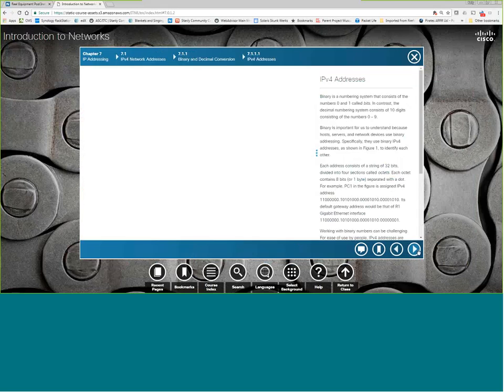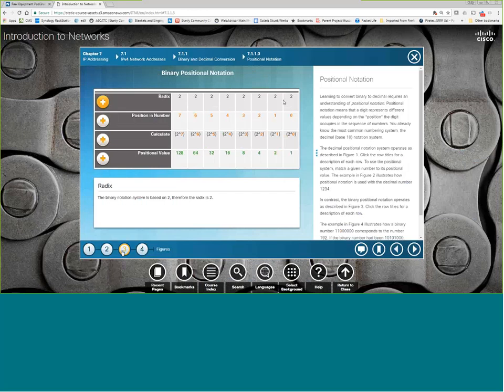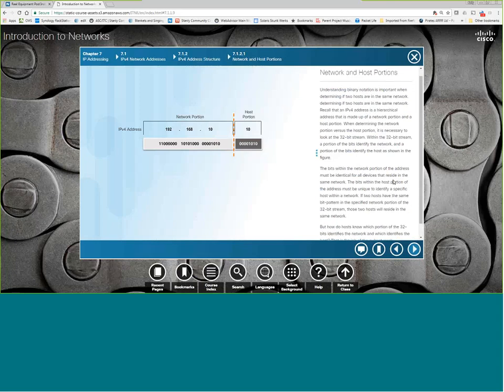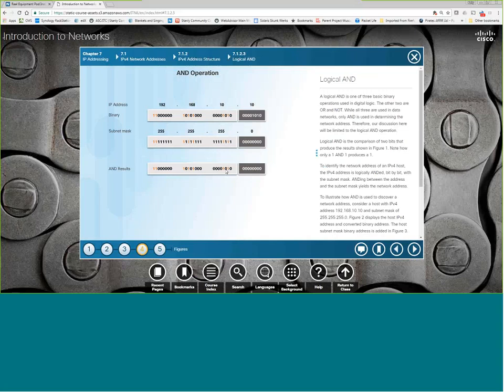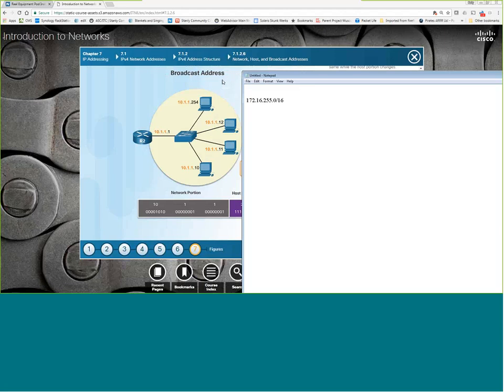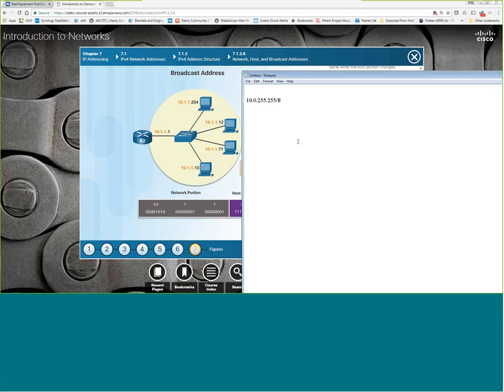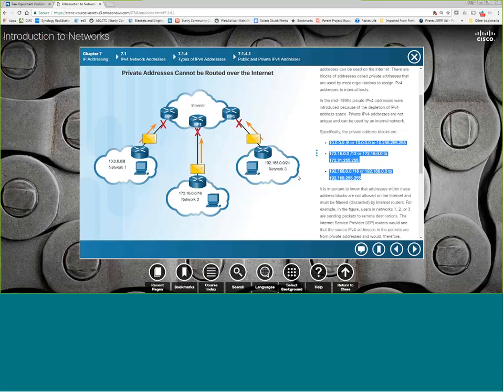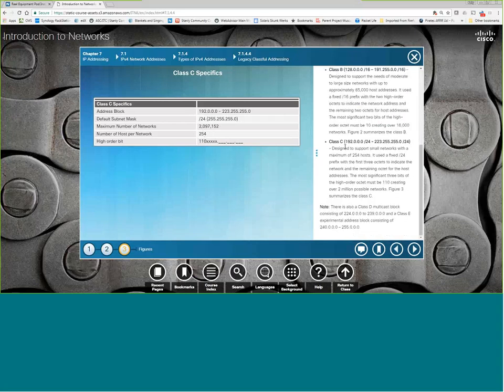ITC Intro class meeting 11/8/17